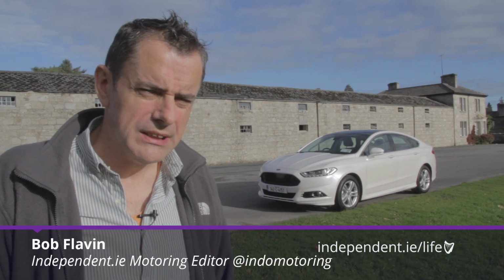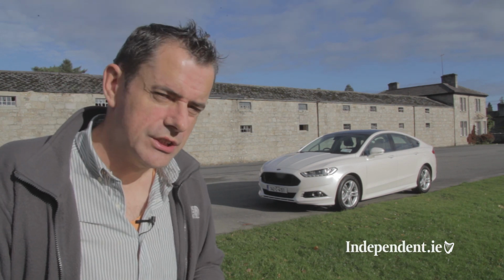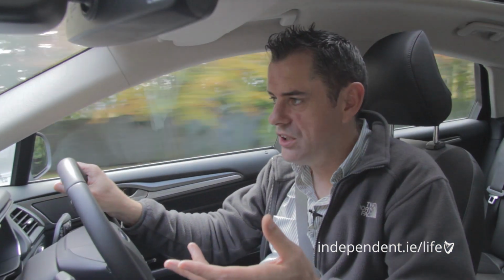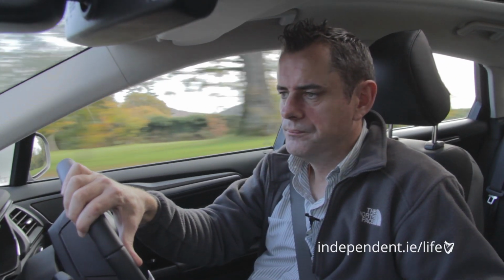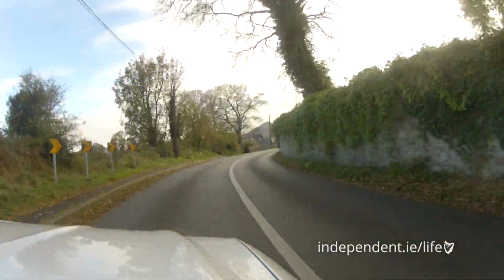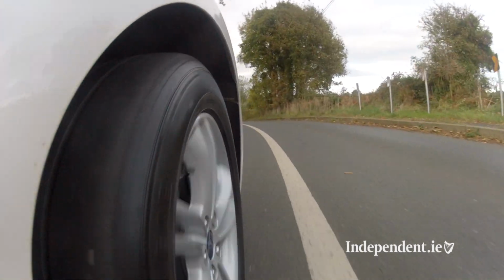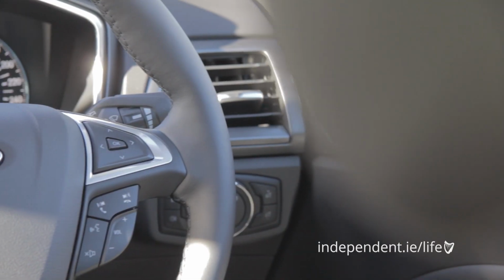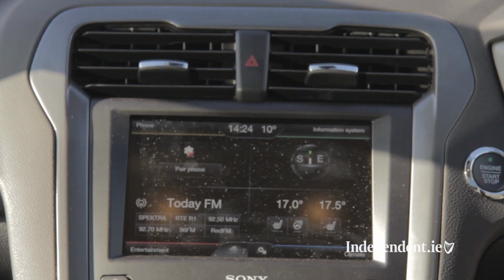The new Mondeo first drive Ireland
I haven't had a full test of the new Mondeo yet but while you're waiting to see that review here's this one.
Don't forget to check out for load more car reviews